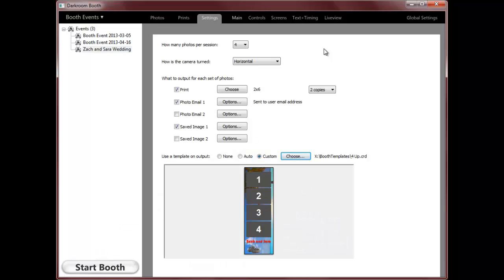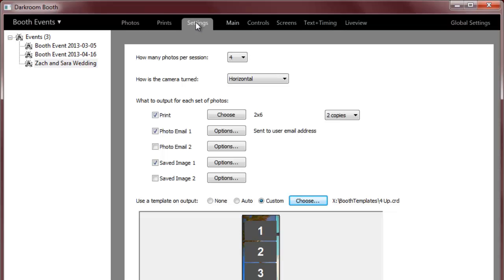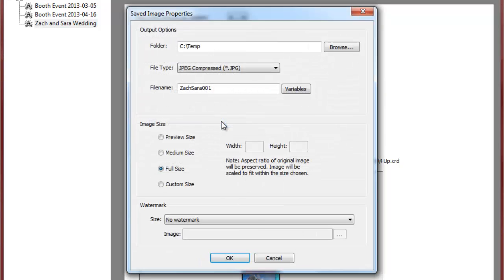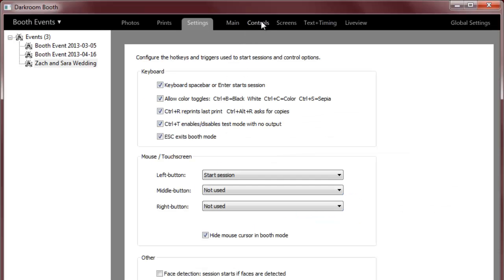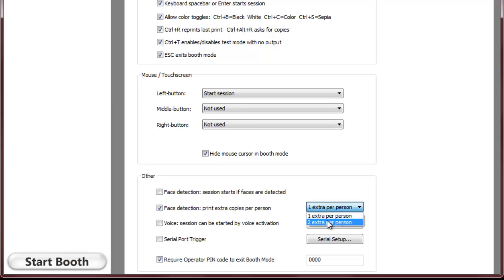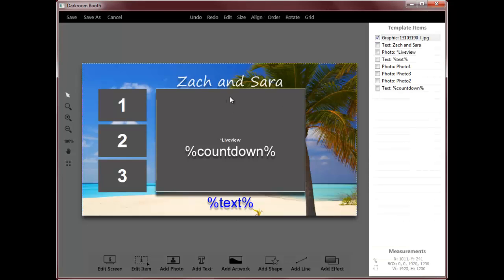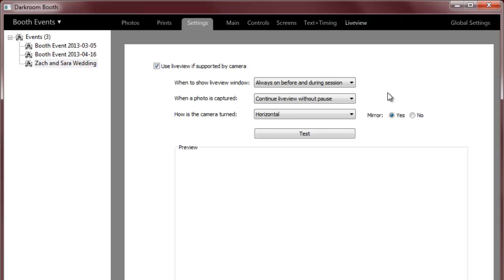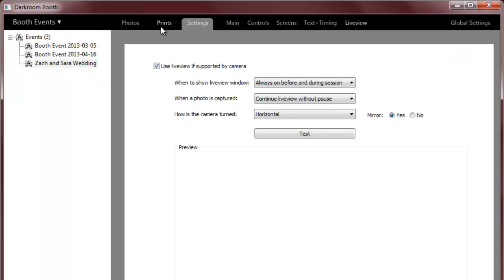Darkroom Booth Preview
Brief preview of Darkroom Photo Booth Software. Coming soon!
Follow this link to learn how to upload images to Facebook from Darkroom Booth